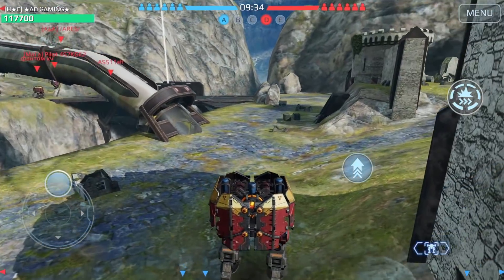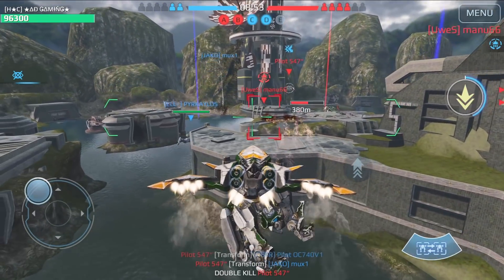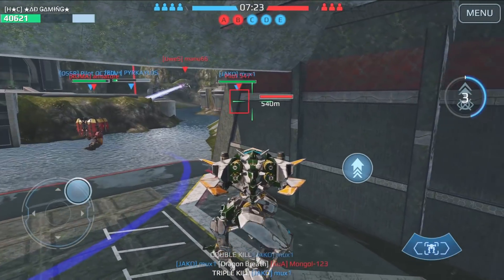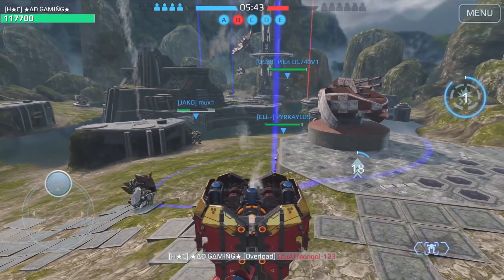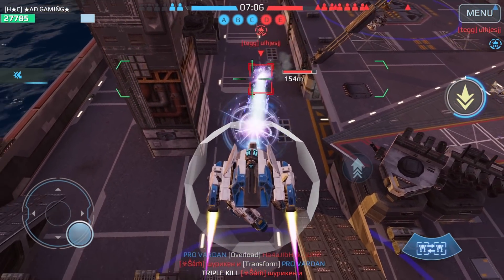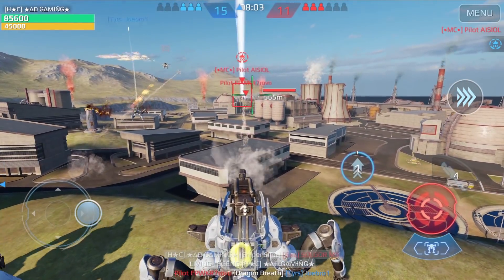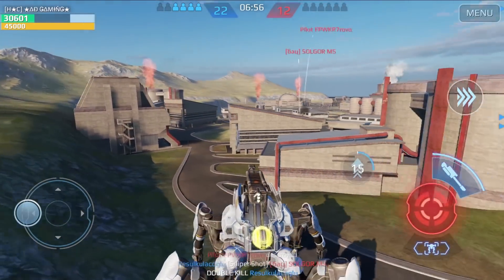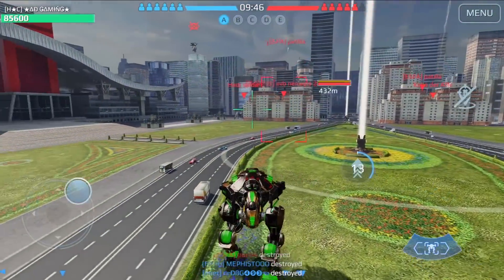Funny NO Weapons Crazy Skirmish Mode Gameplay | War Robots Montage WR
Funny NO Weapons Crazy Skirmish Mode Using the Jaeger,Hawk,Ao jun,Shell and Scoprion Gameplay War Robots  skirmish 2021 Montage/Compilation WR